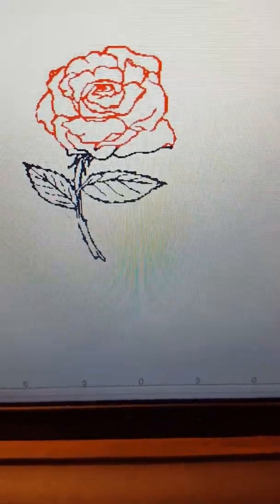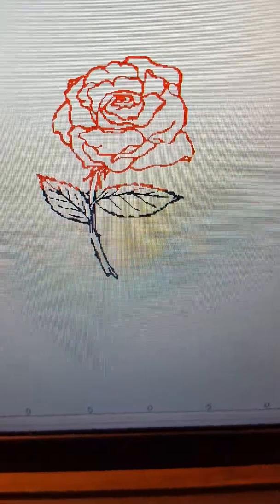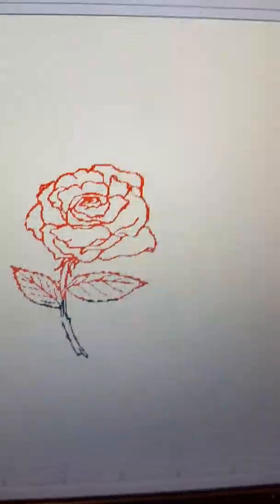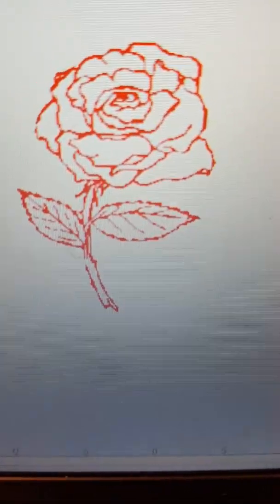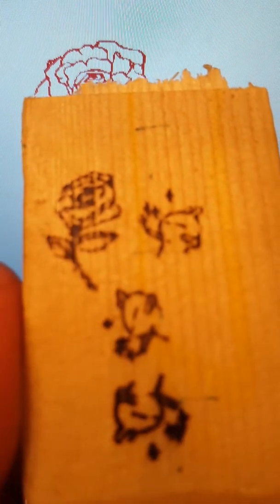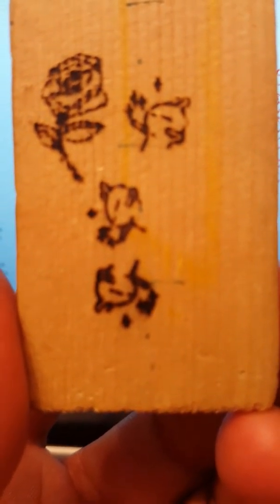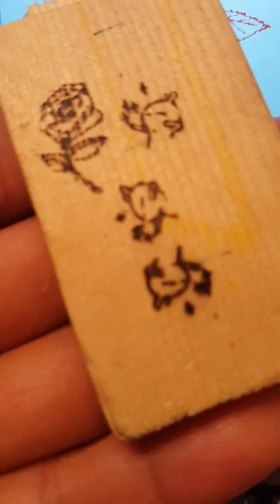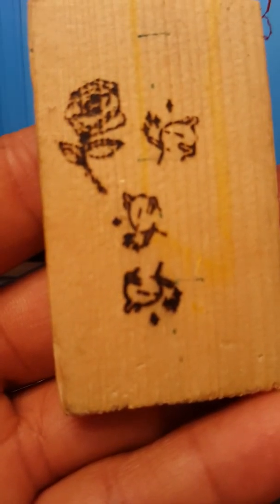Mini laser 500pro. Test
I don't know anything about laser, this is the first time I even seen one,  so webjust gonna try to learn as we go, I will post more videos of it as we make progress.